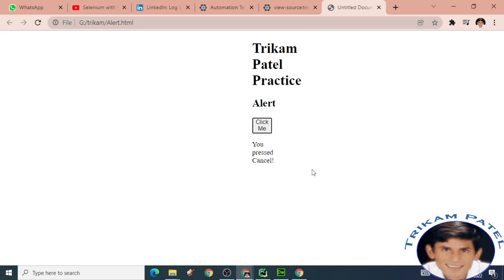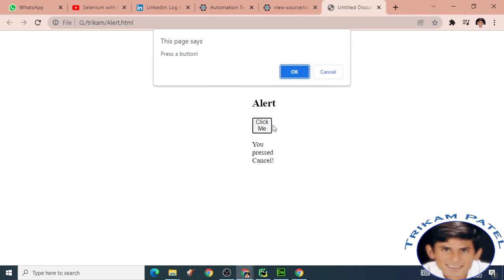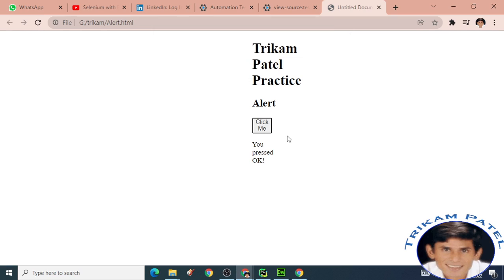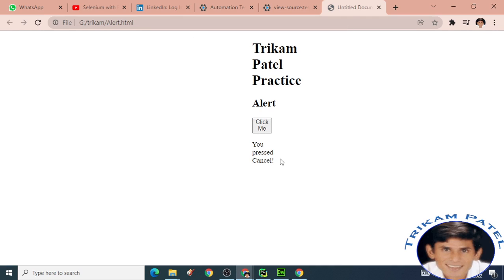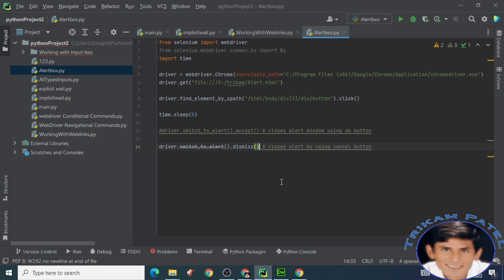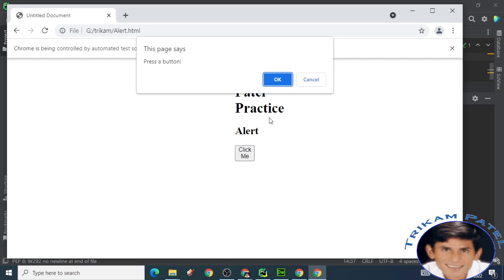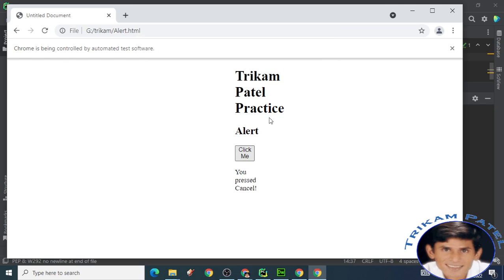Alert box, Pop Up - Selenium Automation with Python, Pycharm IDE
import time

driver = webdriver.Chrome(executable_path="C:/Program Files (x86)/Google/Chrome/Application/chromedriver.exe")
driver.get("file:///G:/trikam/Alert.html")

driver.find_element_by_xpath("/html/body/div[2]/div/button").click()

time.sleep(5)

driver.switch_to_alert.accept # closes alert window using ok button

driver.switch_to_alert().dismiss() # closes alert by using cancel button